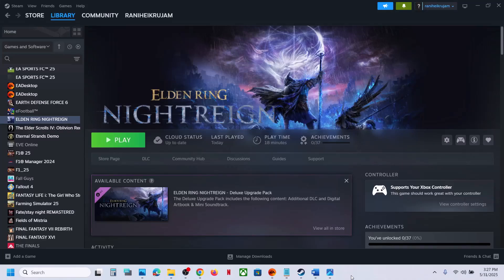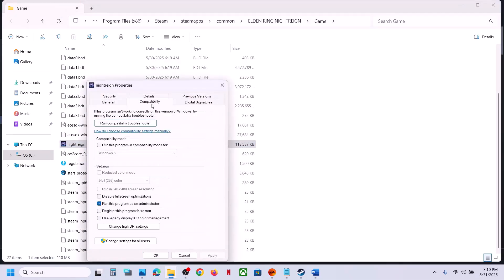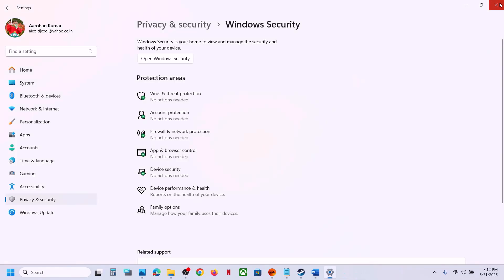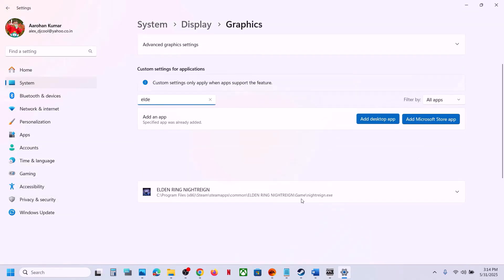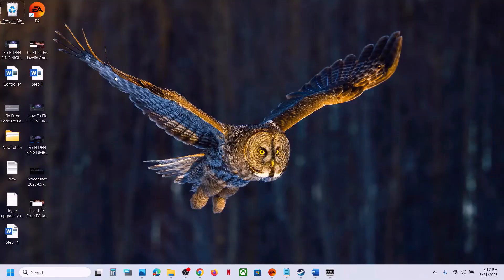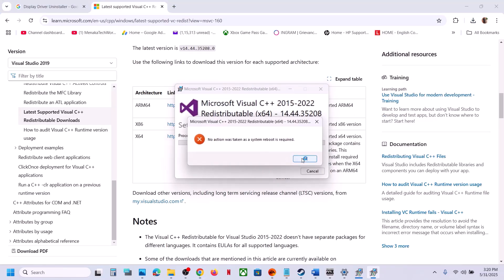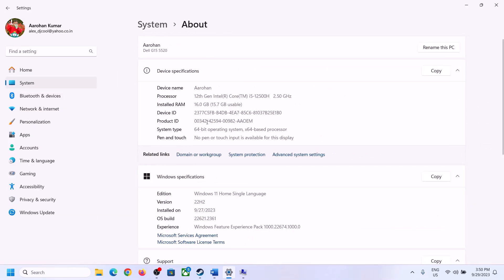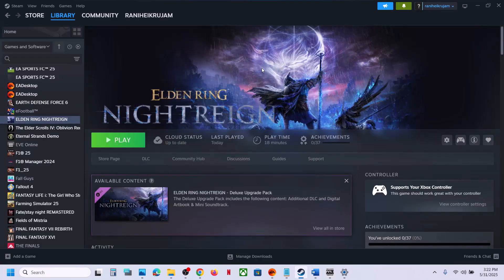How To Fix ELDEN RING NIGHTREIGN White Screen Crash On PC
Fix ELDEN RING NIGHTREIGN White Screen Crash On PC
Step 15) Unplug External devices such as hotas, wheel, pedals, mouse, Razer Tartarus, disconnect all the additional USB adapter connected to PC, disconnect additional joystick/controllers connected, disconnect multiple monitors, disable Steam overlay, close all the overlay apps (Discord, Nvidia App, Nvidia shadow play overlay, AMD overlay), do not overclock (set it to default), close all the overclocking application MSI Afterburner/Rivatuner, turn off Razer Synapse (razor lighting effects) and MSI Dragon Center, corsair software, close third-party services such as nahimic services/lightingservice.exe etc. in task manager, remove the undervolt